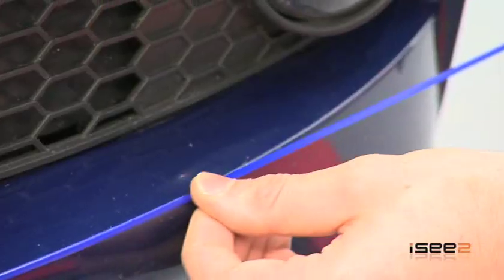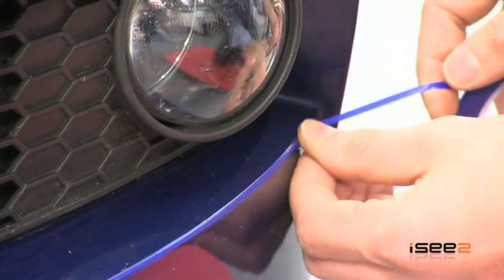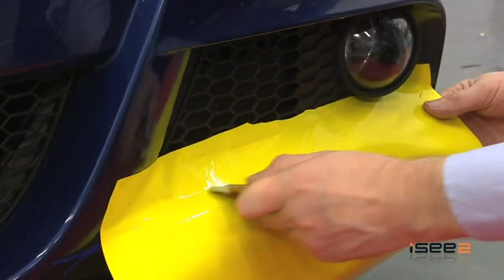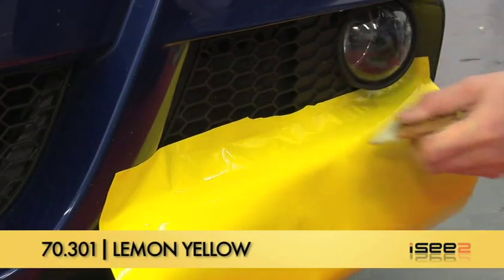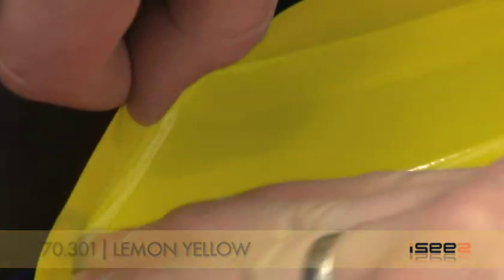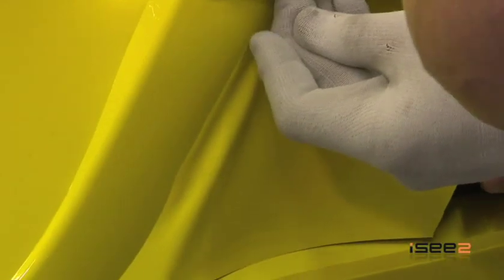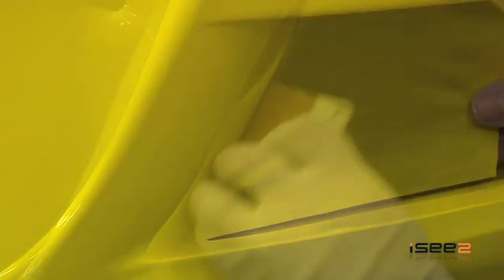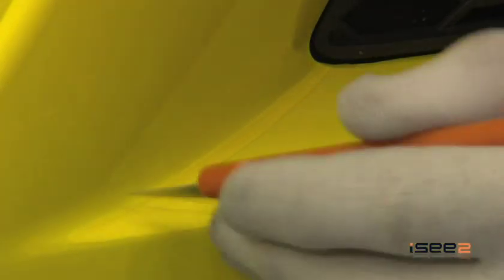iSee2 Total Wrap - Don't overstretch yourself... fit inlays instead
If you are faced with too many deep recesses in a small area it is likely that you will be best off fitting an inlay rather than overstretching the film. For more Tips n' Tricks and awesome Total Wrap films check out